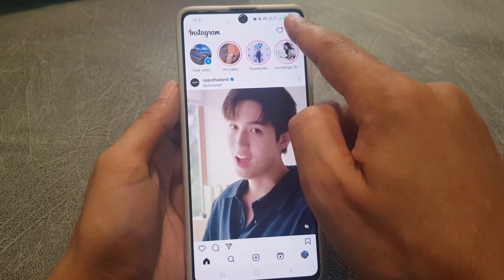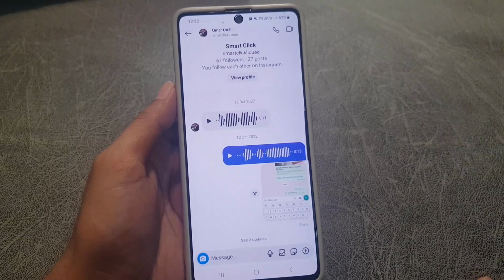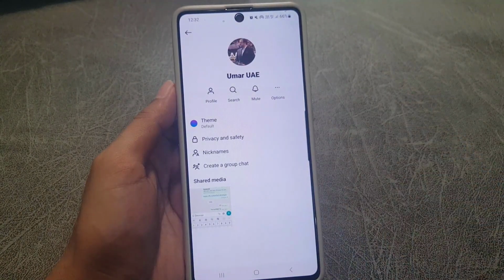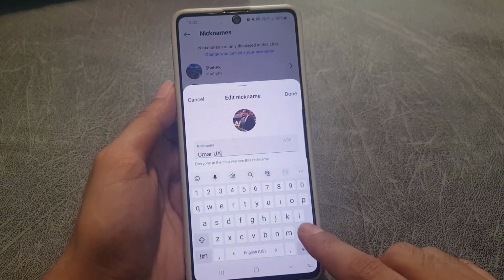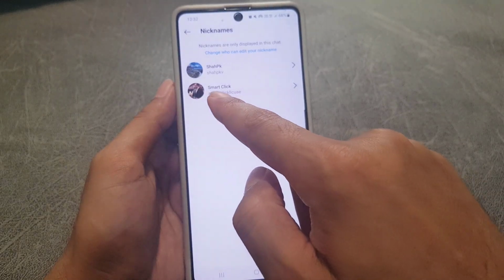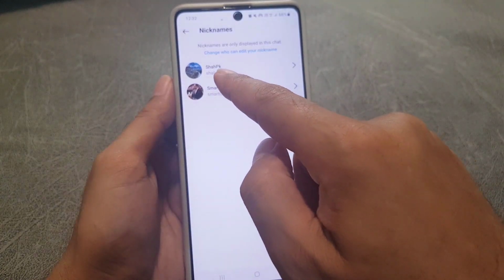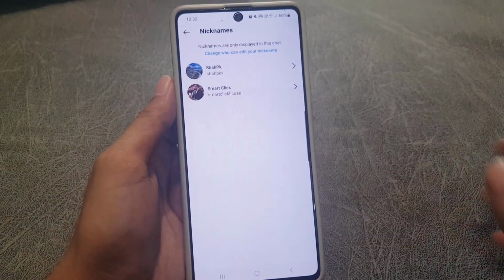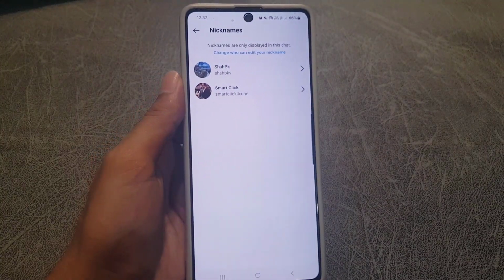How to Remove Nickname in Instagram Chat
Instagram chat, in this video you will learn how to remove nickname in Instagram chat.